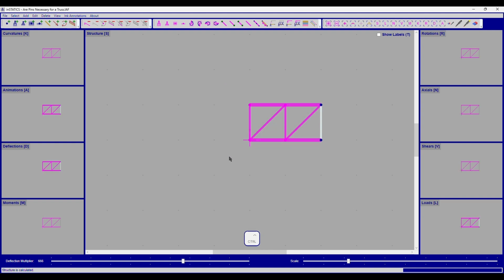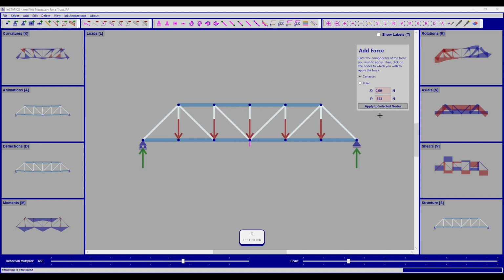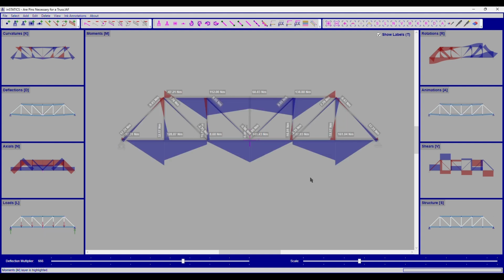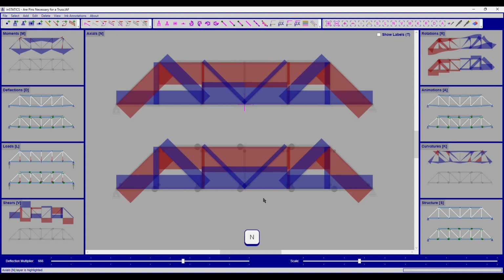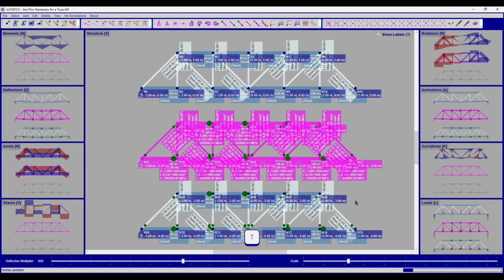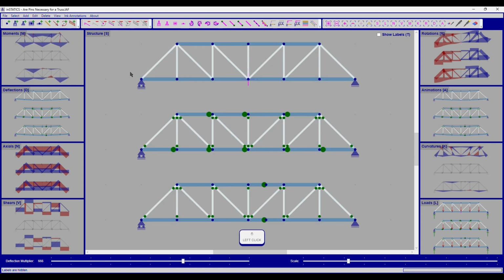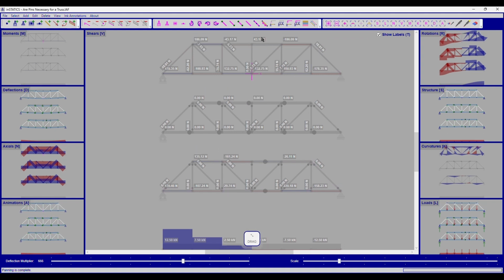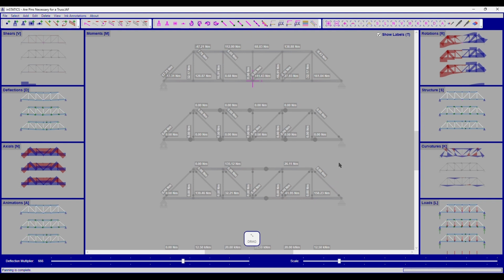Are Hinges Necessary for a Truss?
This video explain whether hinged connections significantly change the load distribution within a truss structure.